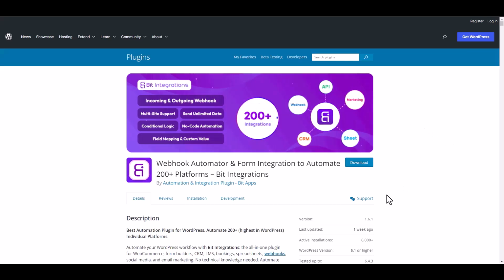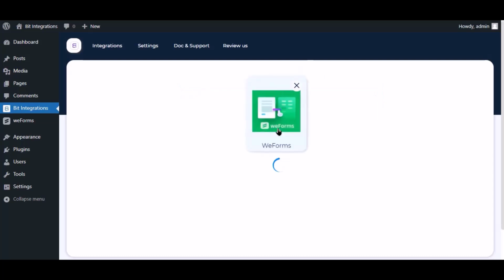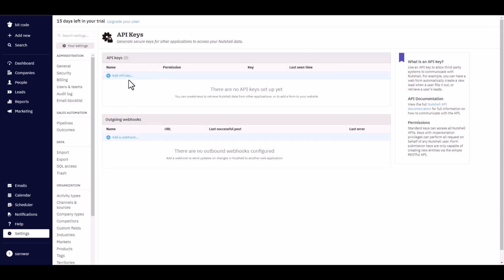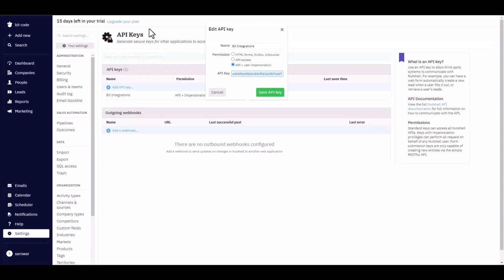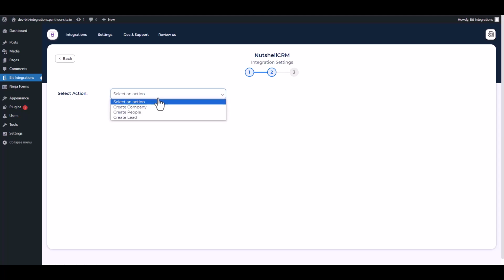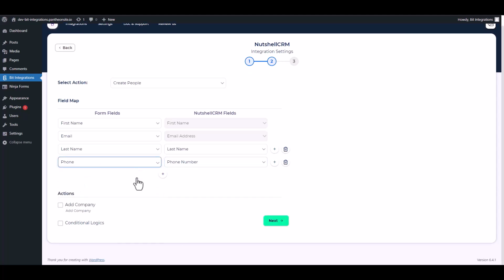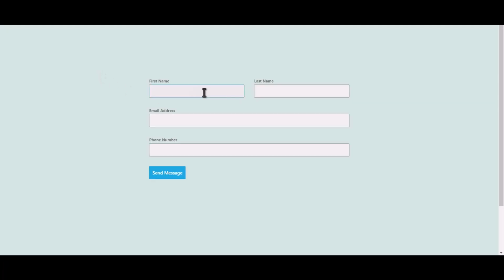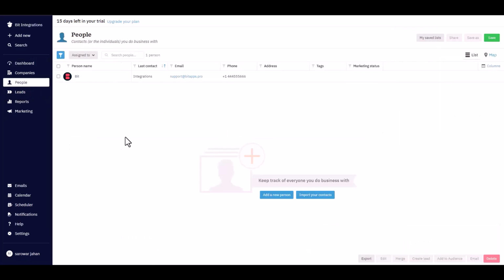Integrating weForms with Nutshell CRM | Step-by-Step Tutorial | Bit Integrations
🔗 Ready to enhance your CRM workflow? Join us on our YouTube channel for an in-depth tutorial where we demonstrate the seamless integration of weForms with Nutshell CRM, a powerful customer relationship management platform. Learn how to effortlessly connect these two tools using the Bit Integrations WordPress plugin.

Follow along as we guide you through the step-by-step process of integrating weForms with Nutshell CRM, enabling you to streamline lead management, customer communication, and sales processes. Say goodbye to manual data entry and welcome automated workflows for increased efficiency.

Key Highlights:
✅ In-depth walkthrough for integrating weForms with Nutshell CRM using Bit Integrations for WordPress.

Whether you're a business owner, sales professional, or CRM enthusiast, this integration empowers you to seamlessly merge weForms with Nutshell CRM. Watch now to revolutionize your CRM efforts!